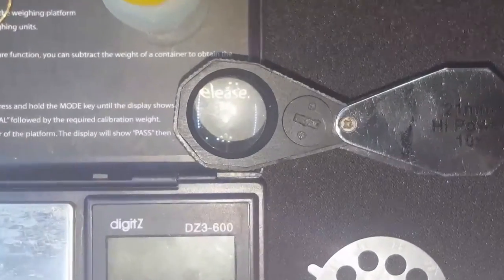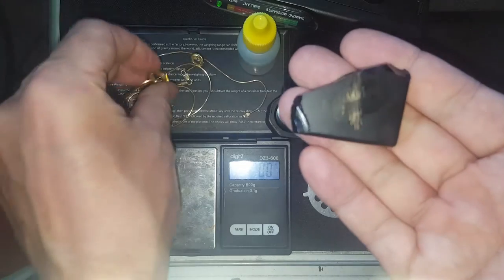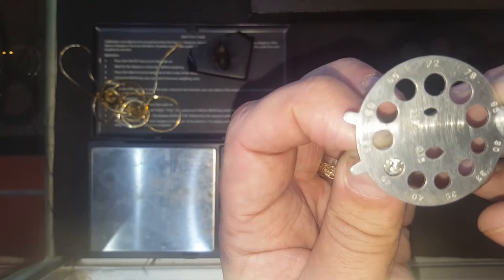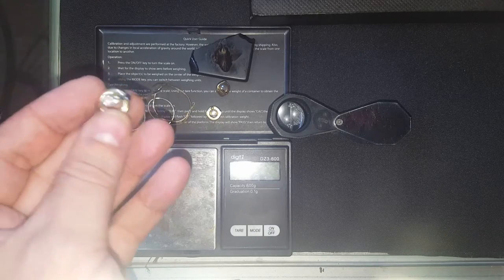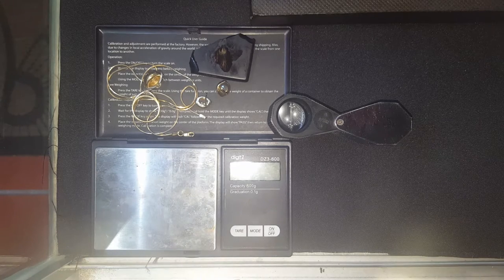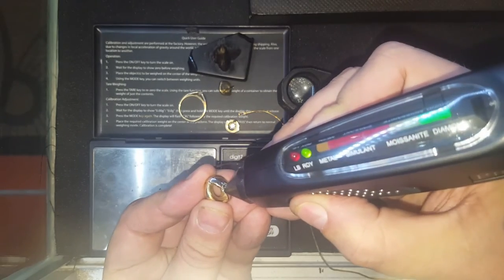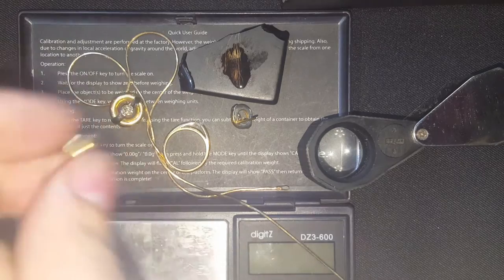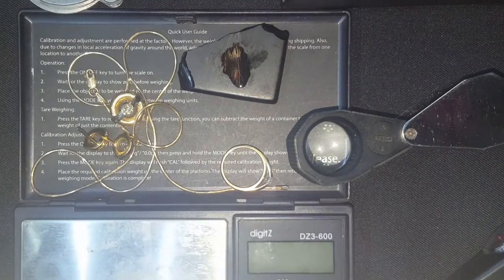Gold Buying Tips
Today Eva's Fine Jewelry has developed into a fine jeweler’s brand.

We owe a big part of our success to our dedicated team that have been loyal ambassadors and helped to build our brand from day one.

Puerto Vallarta 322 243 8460
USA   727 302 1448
Marina Vallarta 222 3061
Plaza Caracol  225 9889